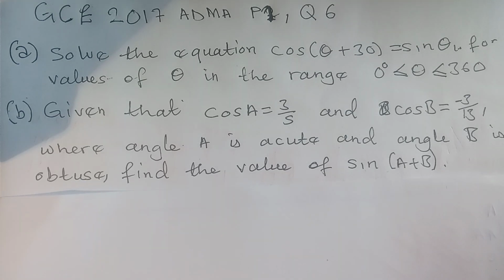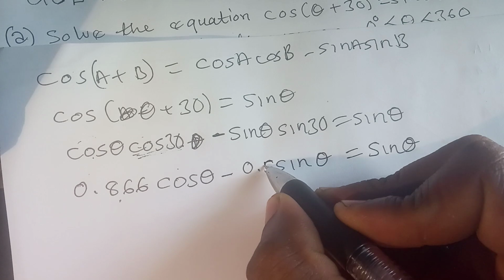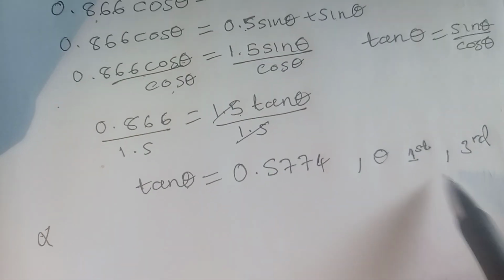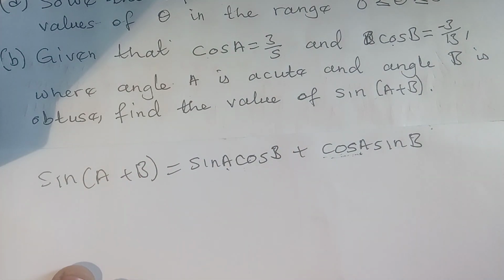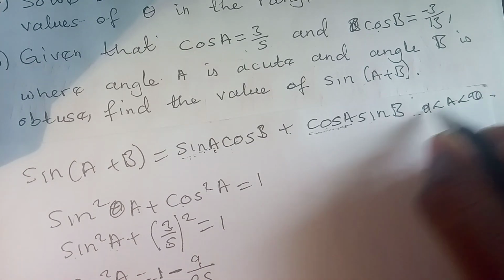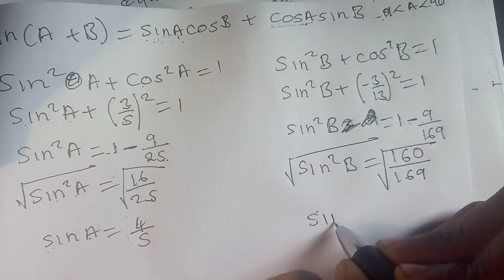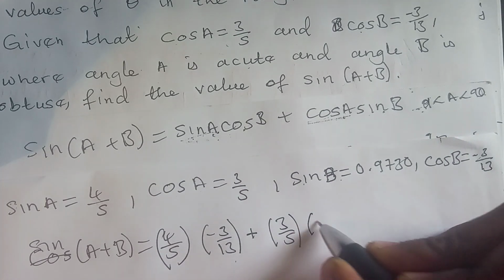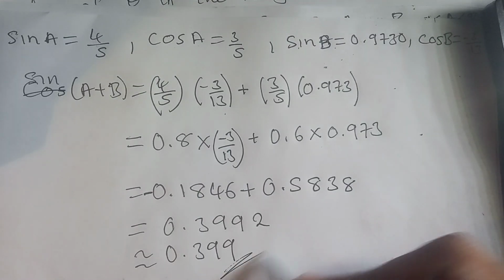GCE 2017 ADDMA P2, Question 6 (Trigonometric equations)